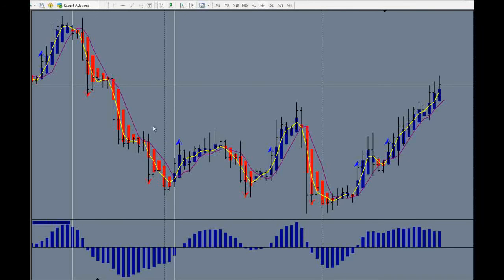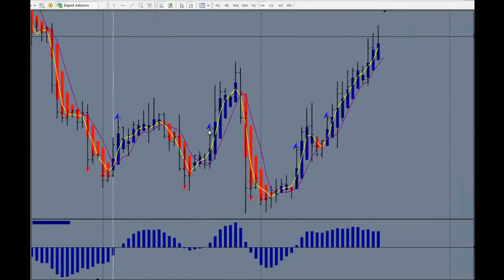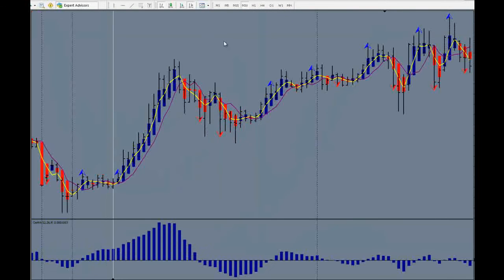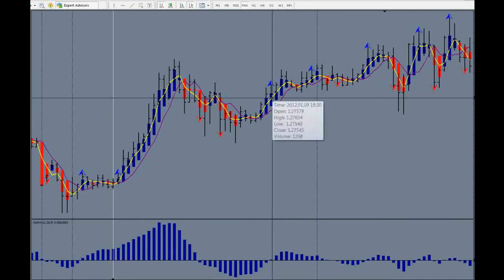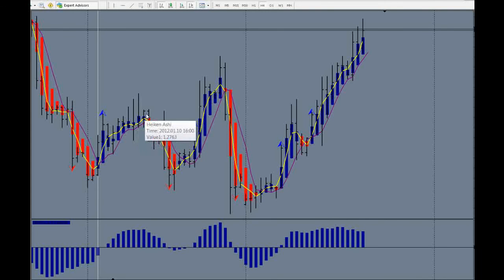How To Determine Trend, Forex Trading Trends